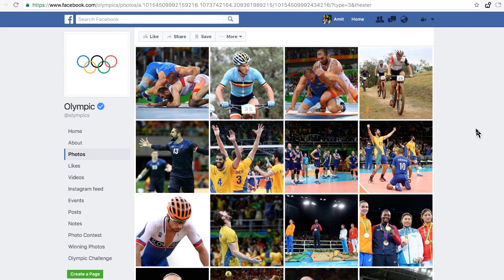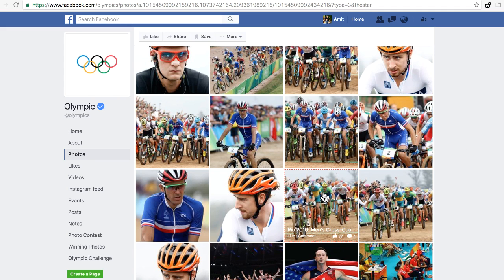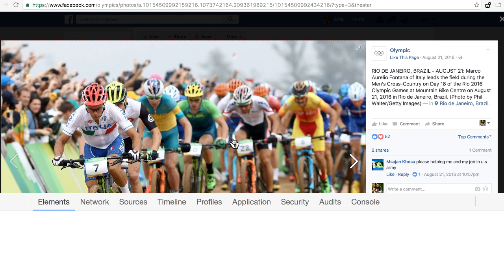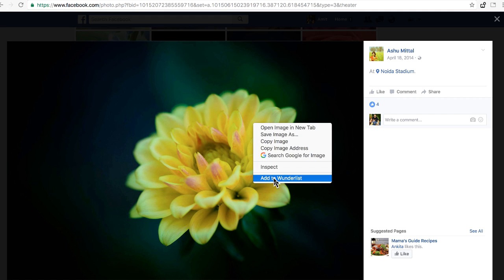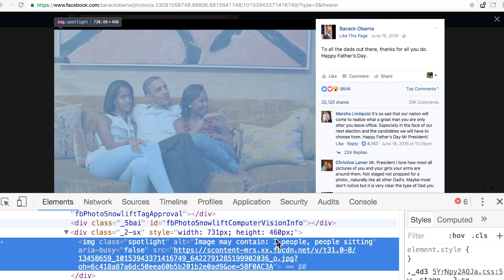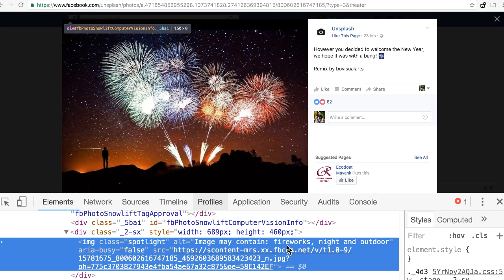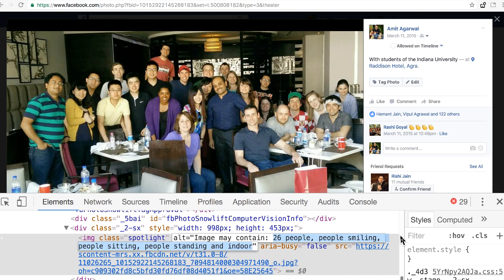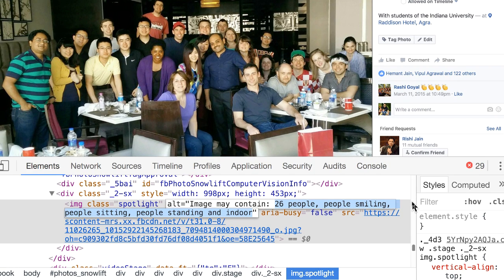What Facebook Knows About Your Photographs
Did you know that Facebook can recognize objects and scenes in your photographs?

Facebook uses deep learning to determine the content of your photographs. It uses visual image recognition to know what you are doing, where you are, the expressions of people, the time of the day, what objects are contained in an image and more.